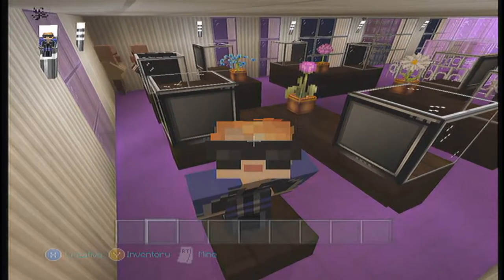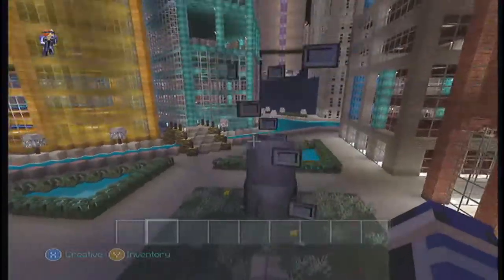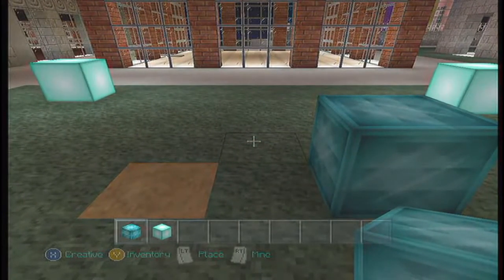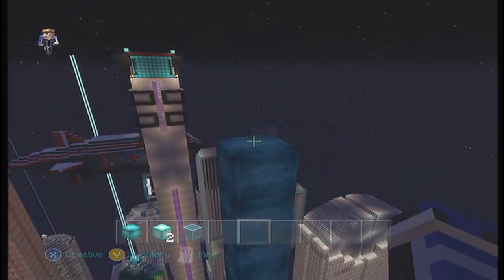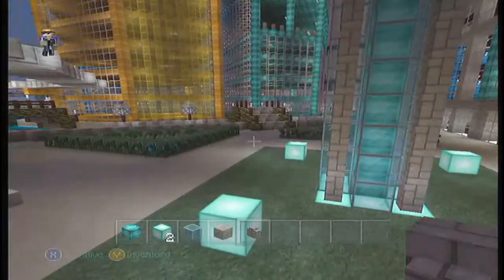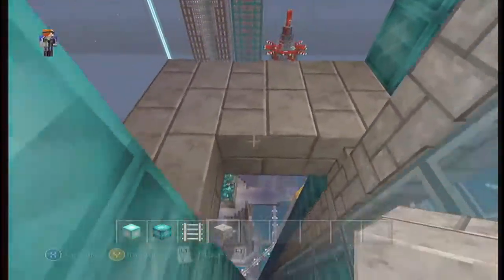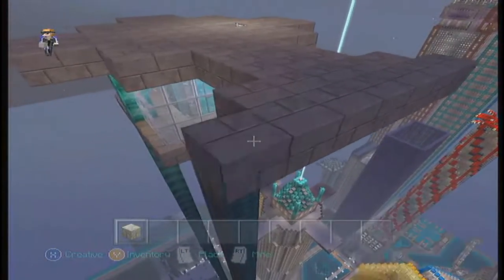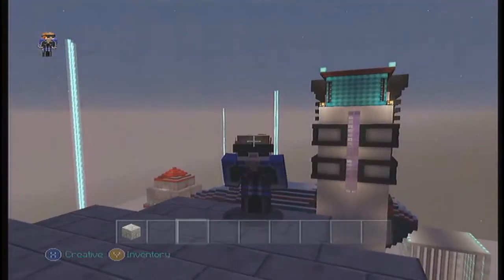Minecraft: Elite Vs. Wild Ep. 127 - SPACEPORT! (HD)